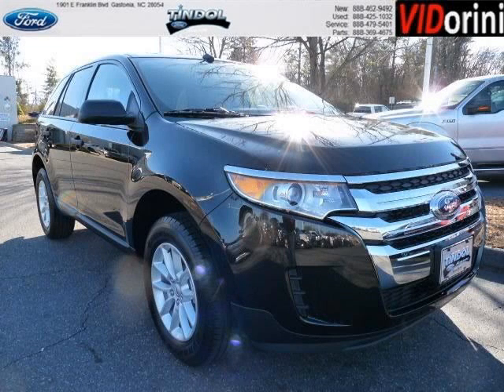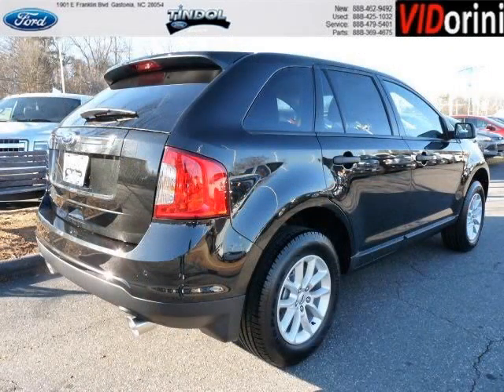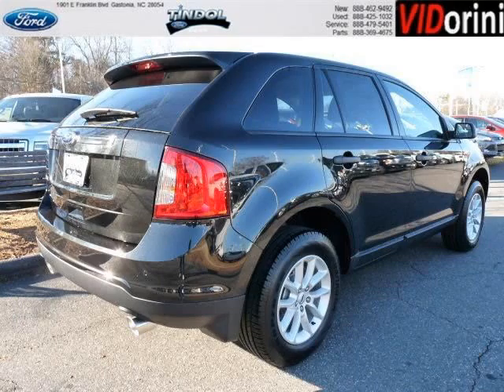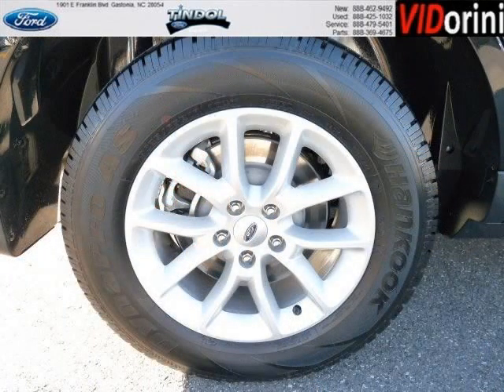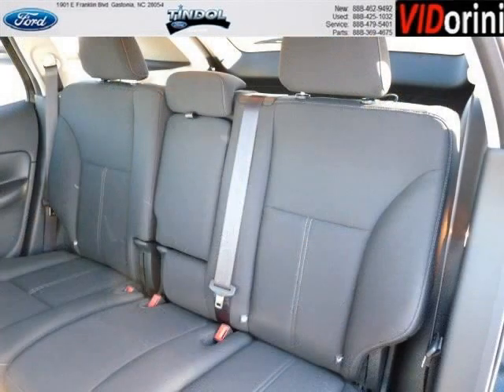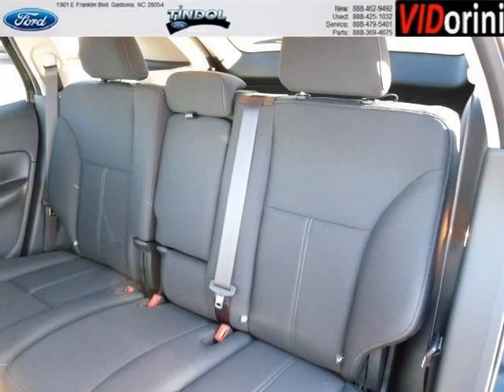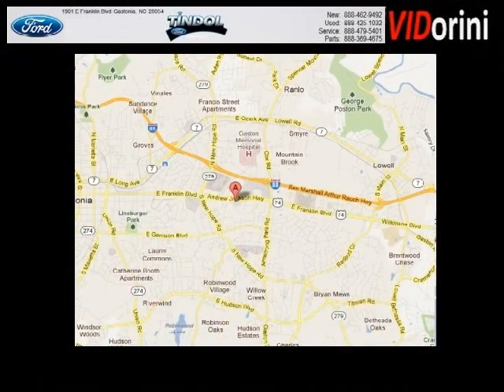2014 Ford Edge Pineville NC